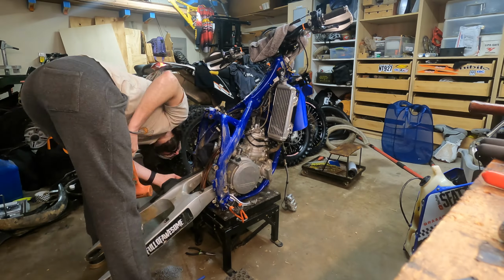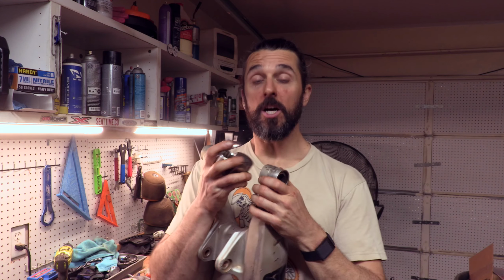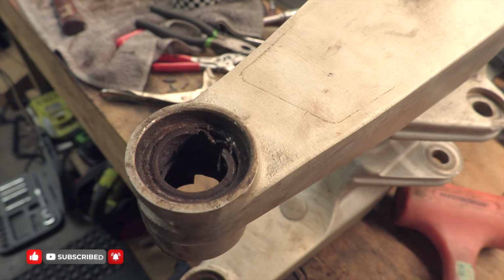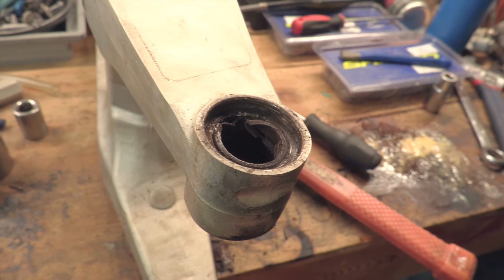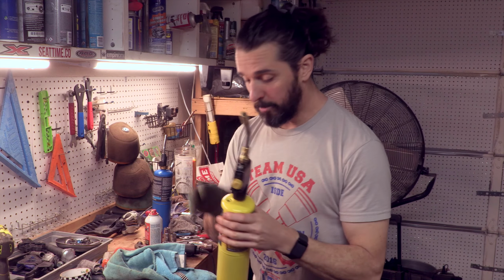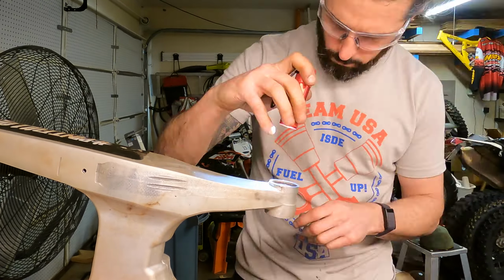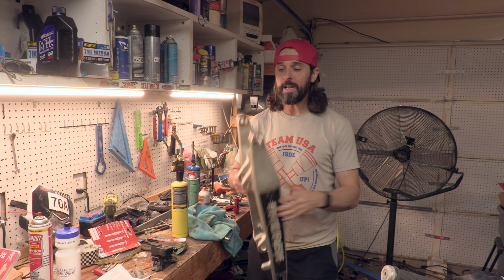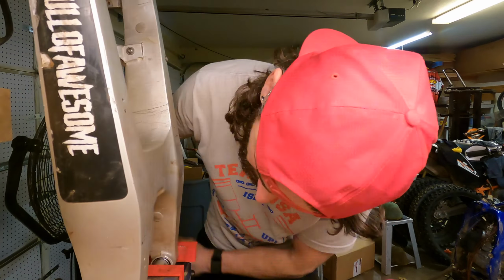Removing Rusted Swing Arm Bearings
Removing a stuck bearing isn't fun, it's even worse when it's a severely rusted swing arm bearing that won't break loose. Professional tutorial in the works 😉🤣
🥋👕   Seat Time Shirts 👕🥋

This is what happens if you wait too long to grease or replace your swing arm bearings. It's a simple few hours in the garage to grease your bearings. It's just a few more hours of work to fully replace your bearings. Take your time, ask questions, and make your dirt bike maintenance a priority!

Hopefully your swing arm bearings aren't as stuck as mine and you can easily heat up the metal and press them out. If you need to use a bit more force, fingers crossed my exploration helps you.

0:00 Intro
0:34 Sockets to Press Bearings
1:09 Trying Everything
1:56 Slide Hammer and Dremel Tool
2:50 MAP Gas and Sockets
3:27 Die Grinder and Carbide Burr Bits
4:15 Bearing Removal Options
5:13 Outro

If we don’t get a chance to see you on the trail, we’ll see you on the internet. Enjoy GettingSeattime and tag us in your riding adventures!